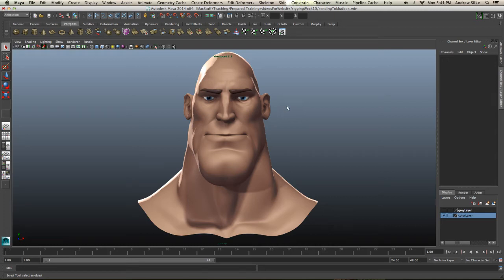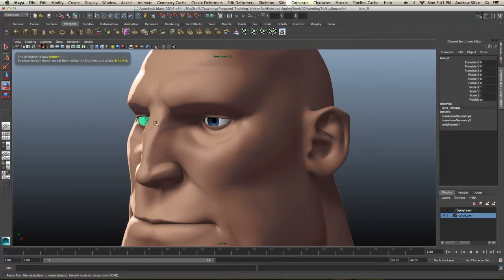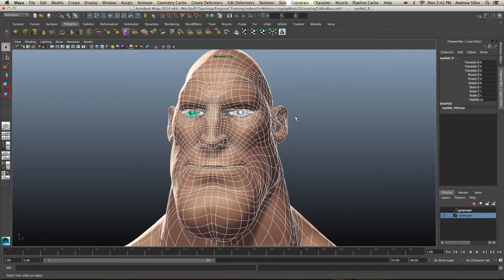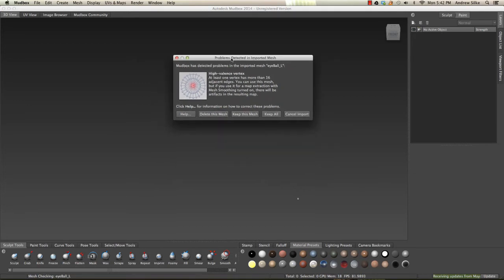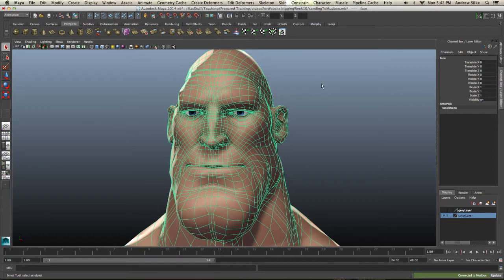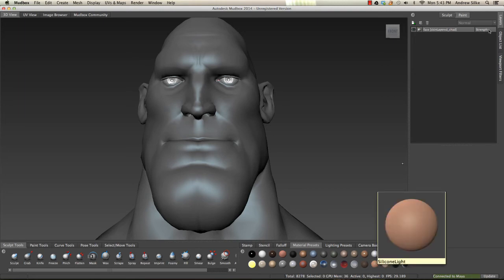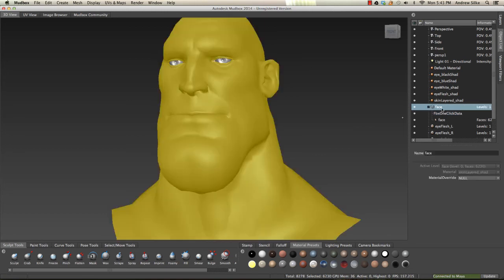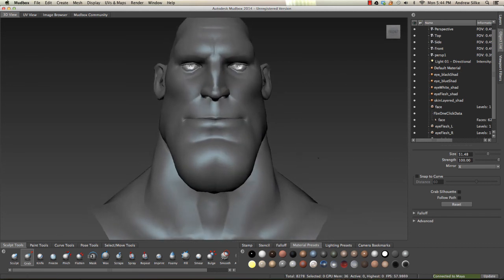Sending From Maya To Mudbox for Blendshapes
Sending Objects to Maya ready for blendshape creation

Software: Mudbox/Maya 2014